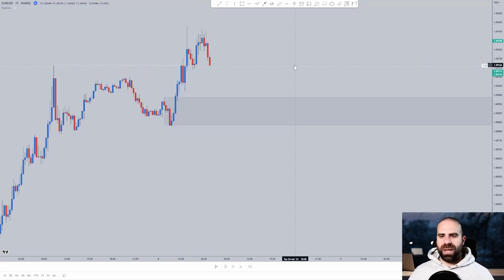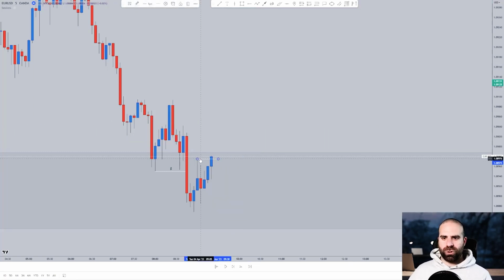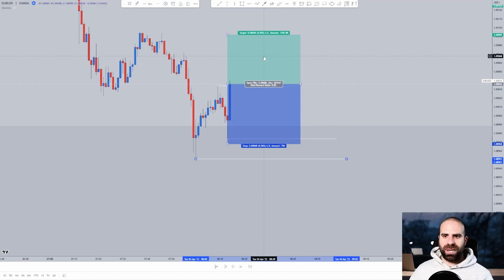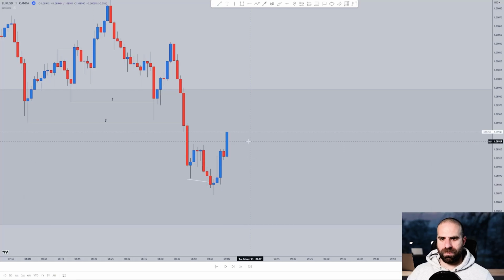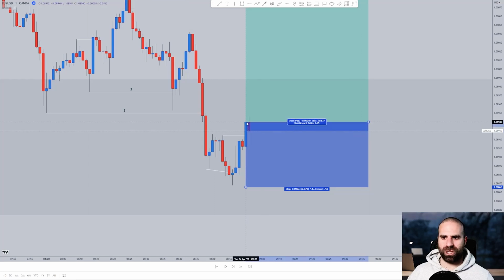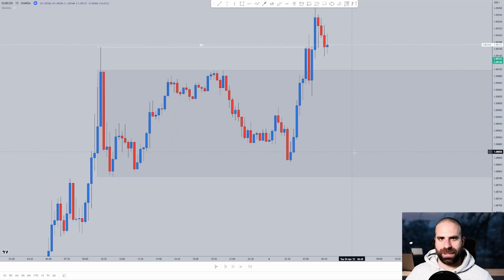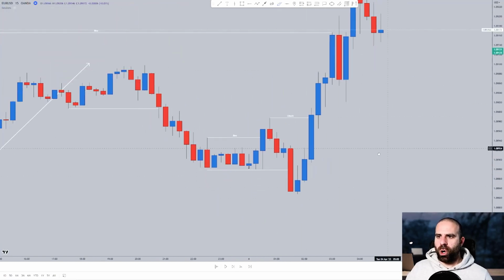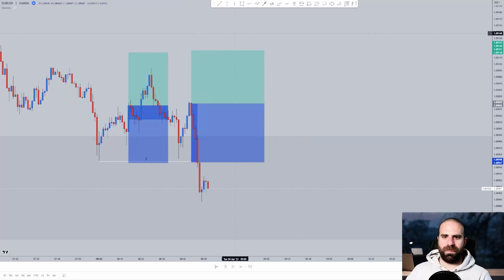Order Block Trading Series Part 3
Welcome to Part 3 of the ChrisFX Order Block series, where we'll explore Order block trading on the 1-minute time frame in depth. In this tutorial, I'll guide you step-by-step through the process of entering trades using Orderblocks, building upon our previous videos where we covered identifying potential Orderblocks on the 1-hour time frame in Part 1 and taking trades on the 5-minute time frame in Part 2.

If you're new to trading, let me explain what Orderblocks are. Orderblocks are price levels where significant buying or selling pressure occurred in the past. They are created when large institutional traders, such as banks or hedge funds, place buy or sell orders at specific price levels. These Orderblocks can act as support or resistance levels, and they provide us with key information about market sentiment.

The 1-minute time frame is a popular choice for day traders who want to capture quick profits in the market. However, trading on such a short time frame can be challenging without a proven strategy. That's where Order block trading comes in. By identifying Orderblocks on the 1-minute time frame, we can increase our chances of success and minimize our risk.

In this video, I'll show you exactly how to identify and trade Orderblocks on the 1-minute time frame. We'll cover everything from finding Orderblocks using price action analysis to setting up our entry and exit rules. I'll also share some tips and tricks that I've learned from my years of experience in trading.

Whether you're a Forex trader, indices trader, stocks trader, or crypto trader, this high-probability Order block strategy can be applied to all assets. Orderblocks work on all assets, and in this video, I'll demonstrate how to use them to your advantage.

Don't waste your time watching other Order Block Trading tutorials on YouTube. This comprehensive video covers everything you need to know to implement this strategy effectively. So, if you're ready to take your trading to the next level, join me in this Orderblocks Simplified Part 3 video. Let's get started!

Timecards:
0:00 - Intro
1:10 - Part1 And Part2 Recap
4:43 - How To Enter With A Market Execution 5 min Timeframe
5:40 - 1 Minute Time Frame Analysis
7:25 - Identifying Liquidity On The 1 Minute Time Frame
11:35 - Correct Change Of Character 1 Minute Time Frame
11:59 - Different Ways To Enter The Trade
14:20 - Full Trade Recap Part 2 And Part 3
24:35 - Conclusion